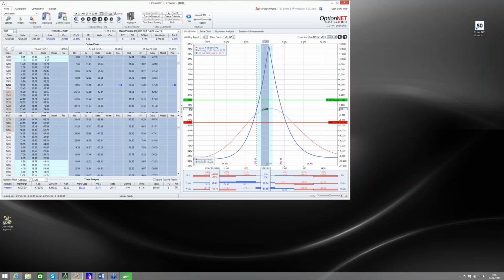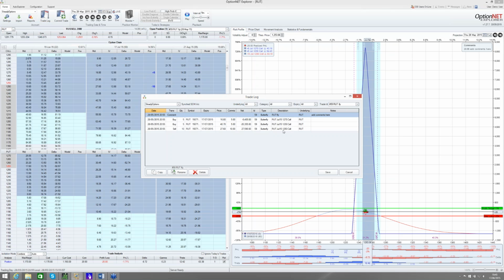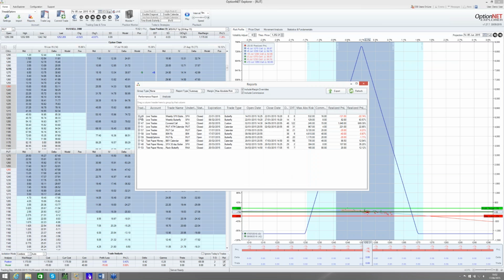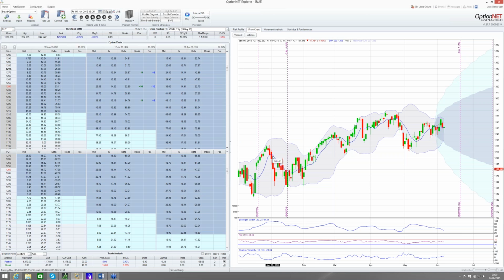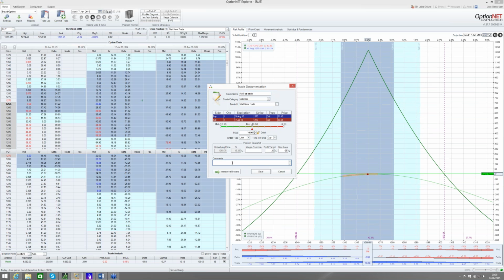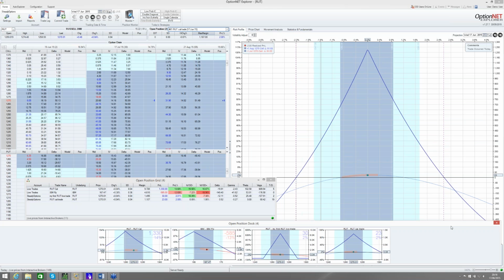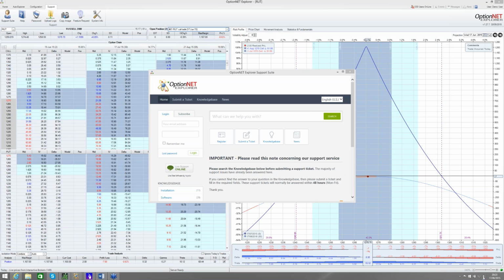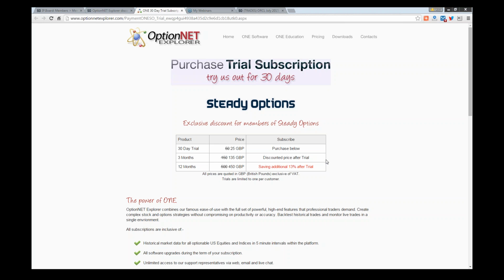OptionNET Explorer Software Presentation